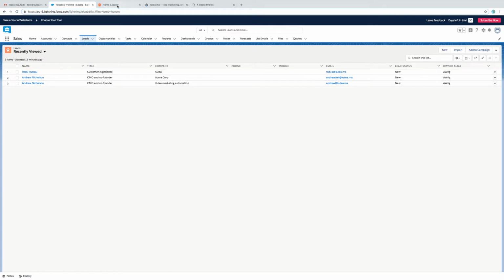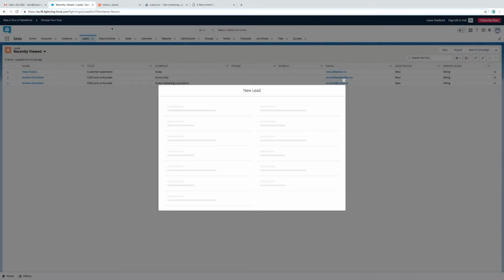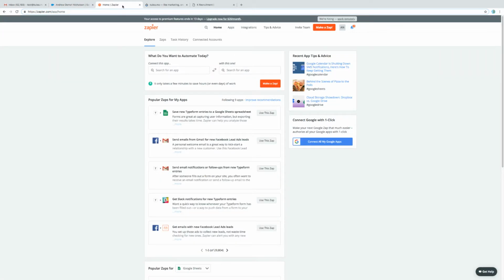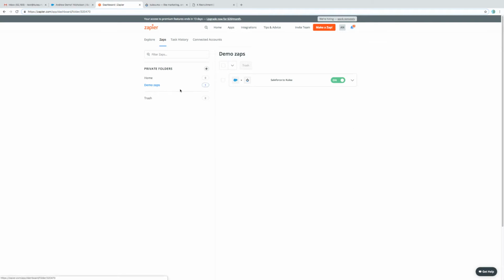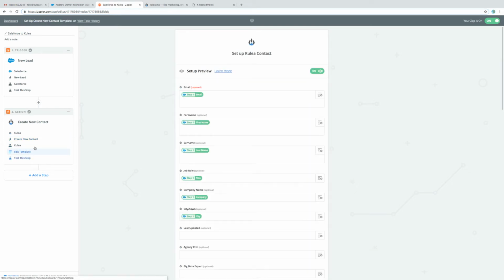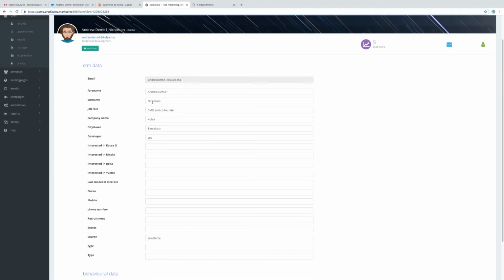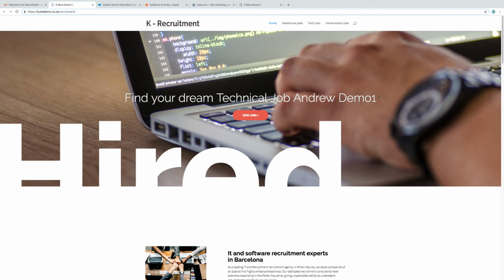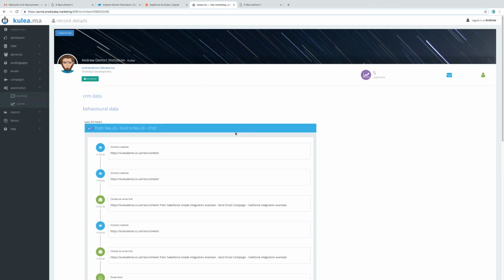Integrating Saleforce with your Kulea marketing automation platform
Following on from our previous Linkedin Lead Gen Forms integration how-to video, we've had a couple of customers ask us to showcase how easy it is to get Kulea up and running with Salesforce.

Well, you asked, and we delivered.  And we did the whole thing in under 10 minutes!

Try doing that with Pardot! ;)